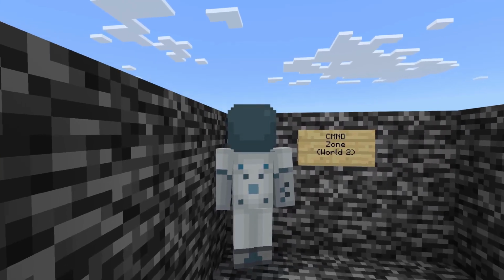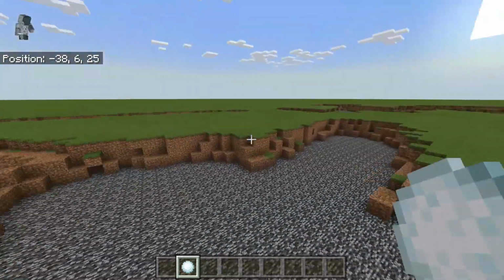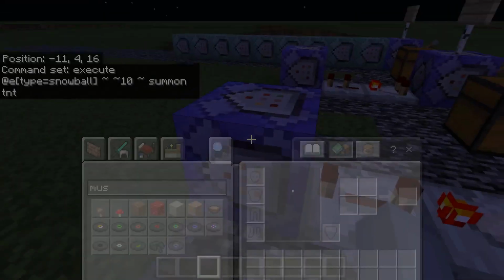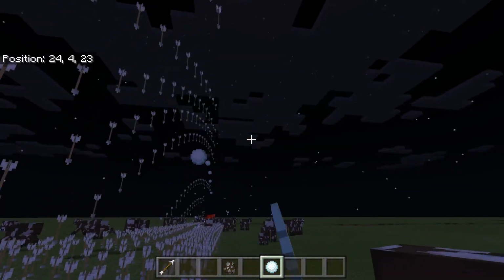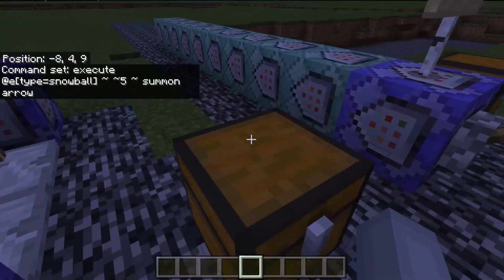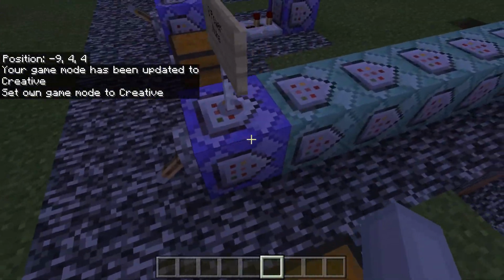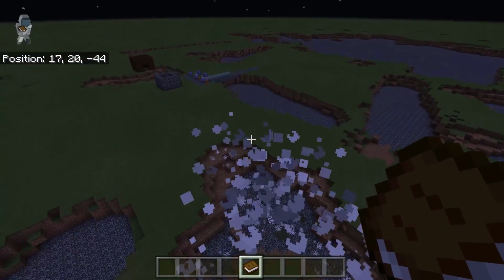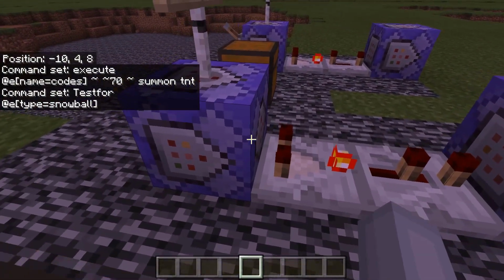3 Minecraft AIR STRIKE Commands To Blow Everything Up! (Bedrock Edition) CMND Zone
Use Nimmes Code NOJCA8
Are you ready to make a big boom with these commands?

Nuke Command For Chain

execute @e[name=codes] ~ ~72 ~ summon tnt

There.